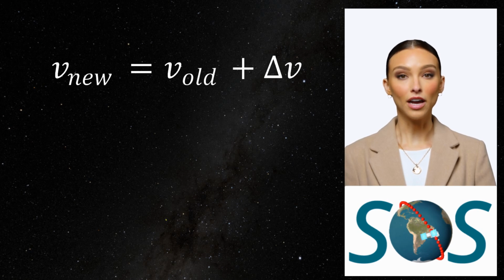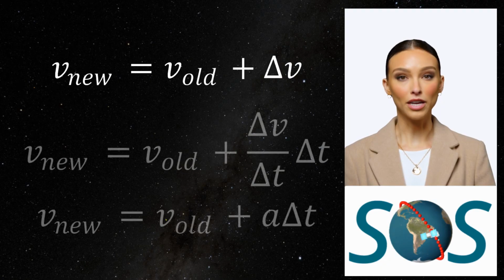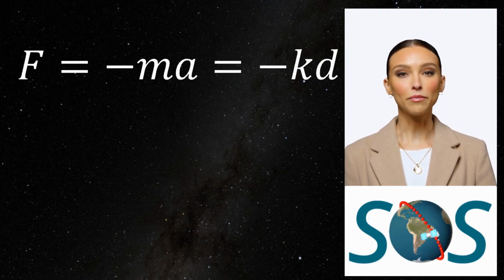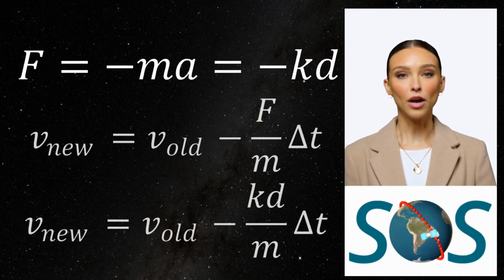Space Navigation - Part 2